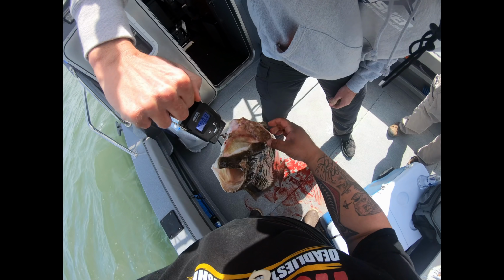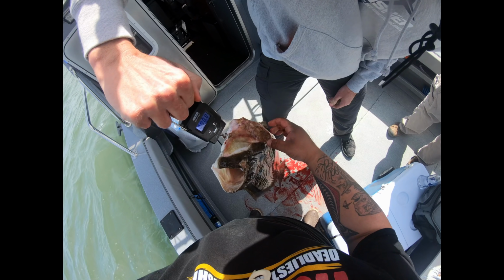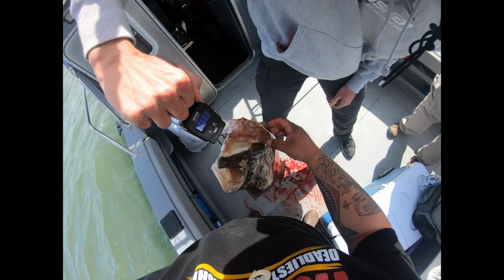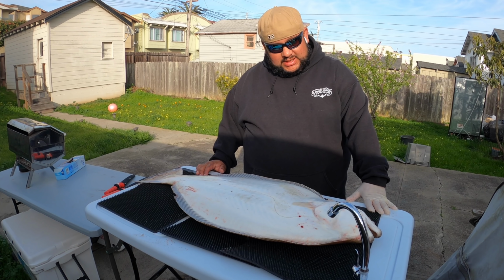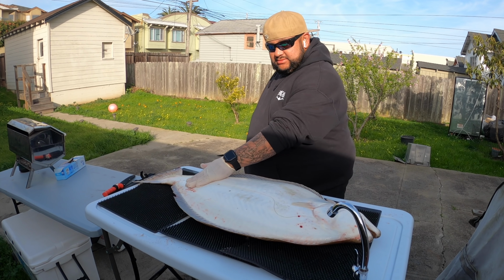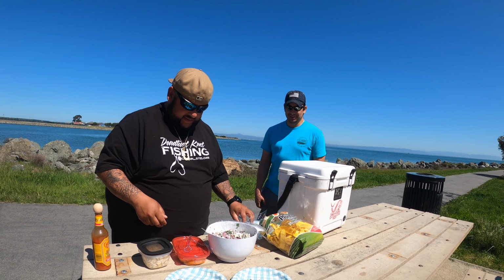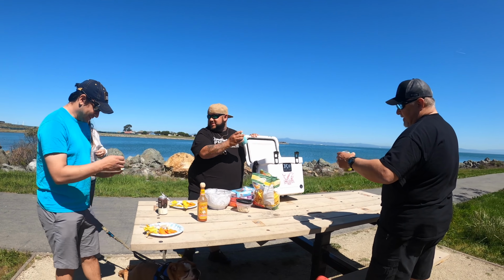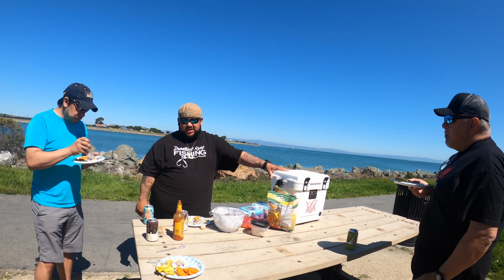Big Halibut Caught In The San Francisco Bay !!!!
Hey Deadliest Kast viewers here we are with yet another Successful Spring Time Halibut trolling trip. In this video I go out on the San Francisco Bay with my buddy Tyson and his beautiful KingFisher Boat .We are trolling my Deadliest Kast Halibut Trolling Leaders with frozen herring.so far its been a good season for halibut and its just gonna get better.

To Make this Peruvian style ceviche you will need;
red onions
Habanero peppers
limes
Sweet potatoes
Halibut or fish of your choice
Plantain chips
Salt & pepper
Choclo, also known as Peruvian or Cusco corn